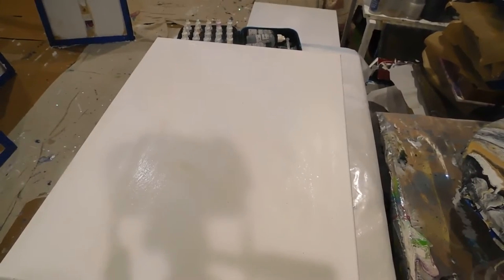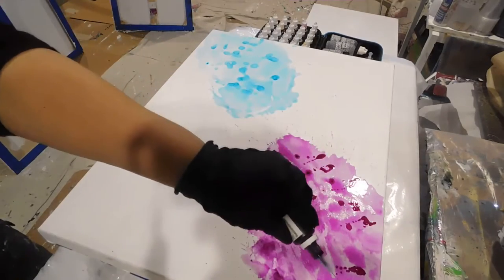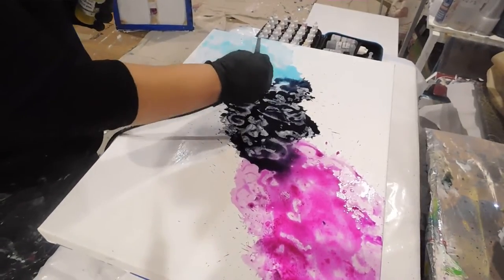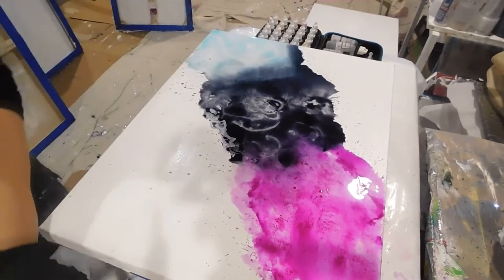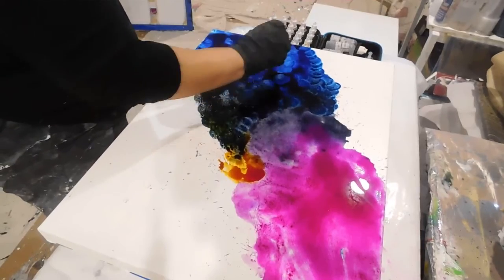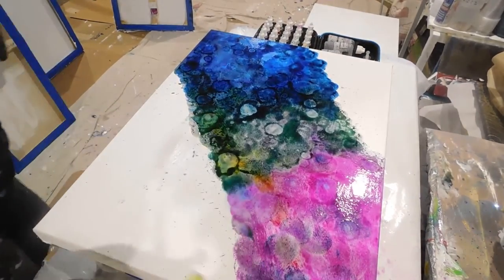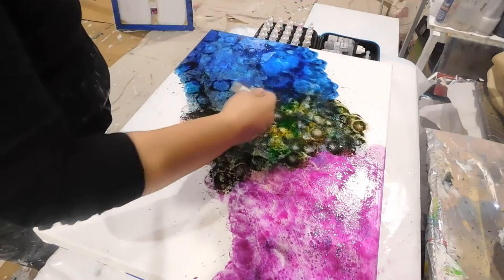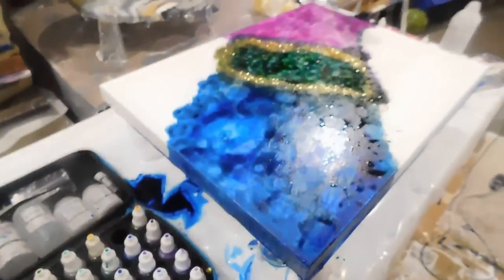How I made dress art with Alcohol Ink Abstract Art 719.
Alcohol ink and Glitters.